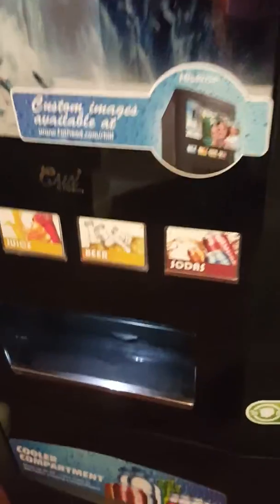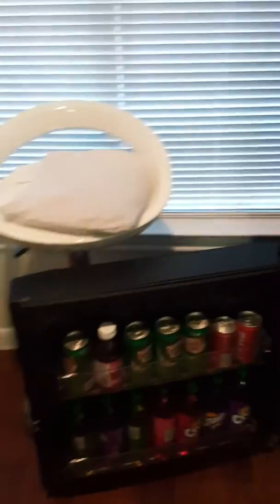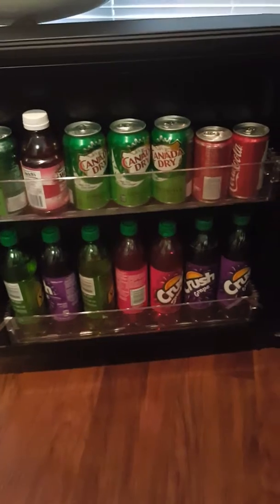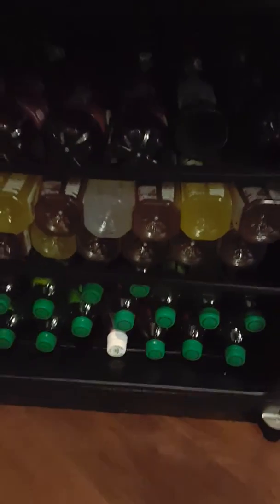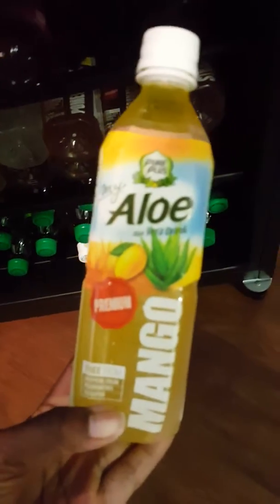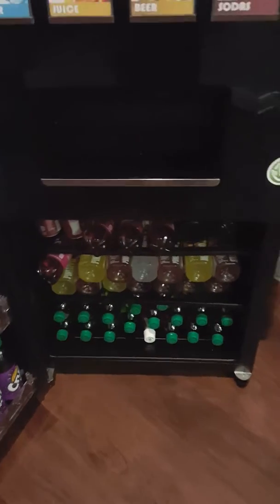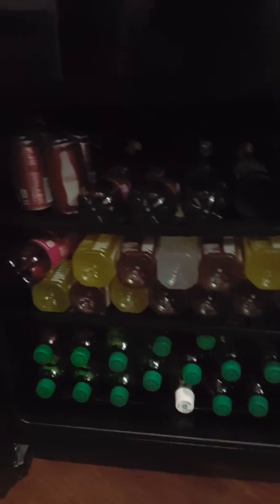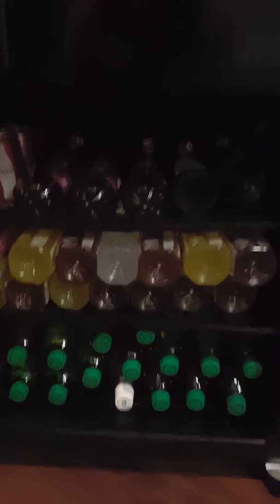Chill by Hisense!! Best Vending Machine ever!! Part 2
At home Vending Machine